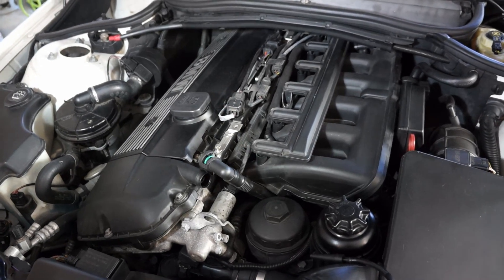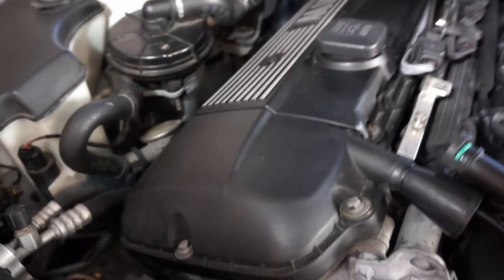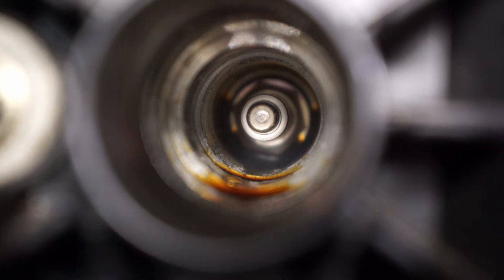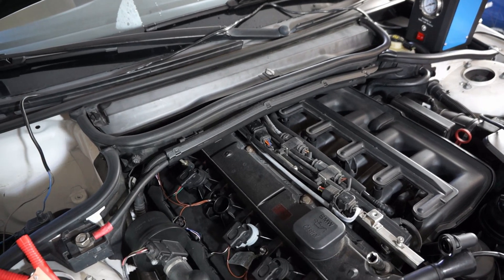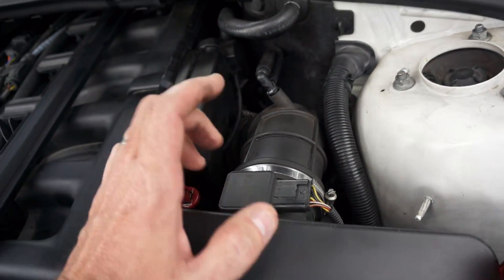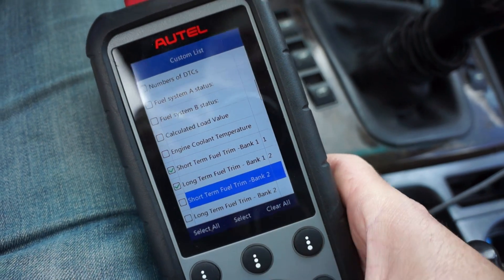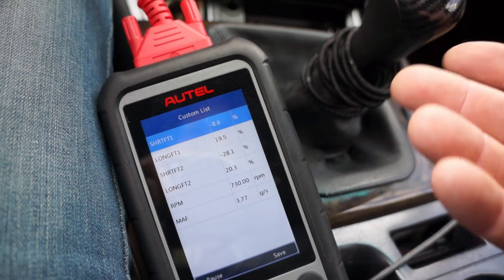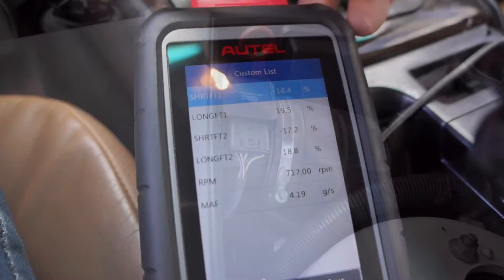2004 E46 325Ci Lean Condition Smoke Test & MAF Sensor Diagnostics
In this video, I will diagnose CEL codes P0171 & P0174 on my 2004 325Ci.  I will run a smoke test and repair a leaky valve cover gasket and also diagnose an issue with a bad Mass Air Flow (MAF) sensor.

Parts:
Mass Air Flow Sensor
Autel Scanner
Smoke Machine

00:00 - Start
00:09 - Problem Description
00:47 - Smoke Test - Bad Valve Cover Gasket
04:36 - Diagnose Bad MAF